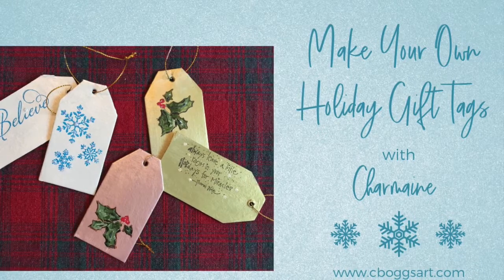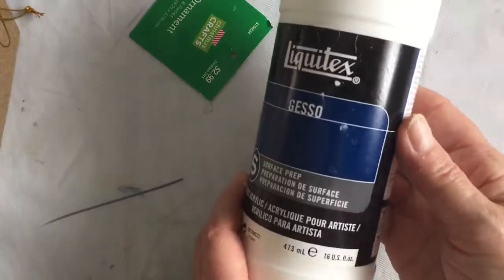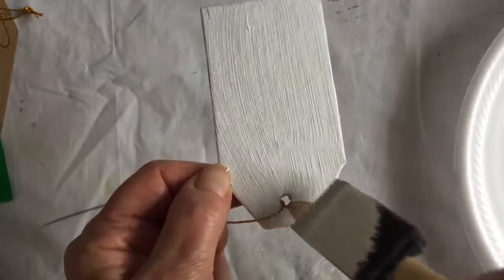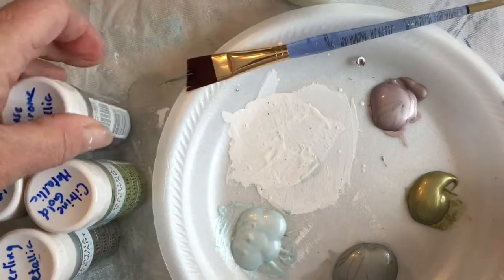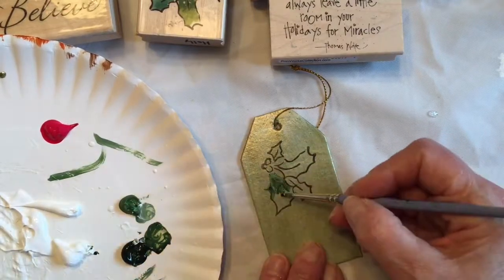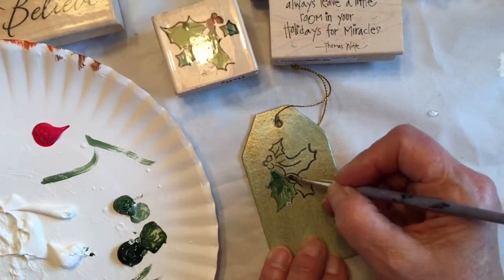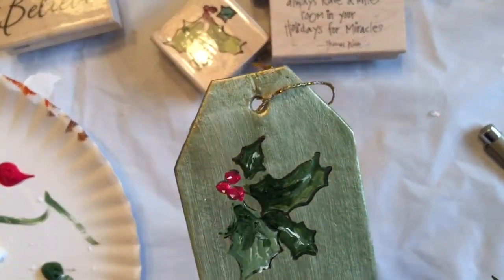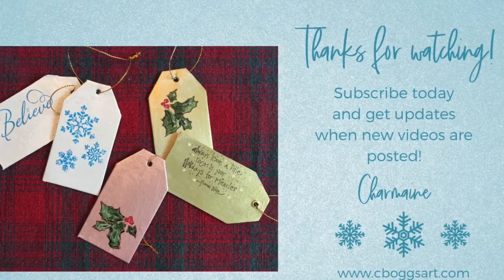Holiday Gift Tags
Create beautiful gift tags for all your pretty packages! This tutorial includes stamping and painting techniques that are easy to follow and  perfect for teens and adults.